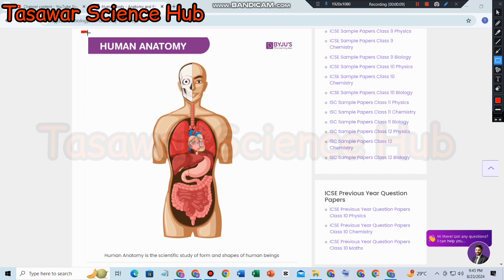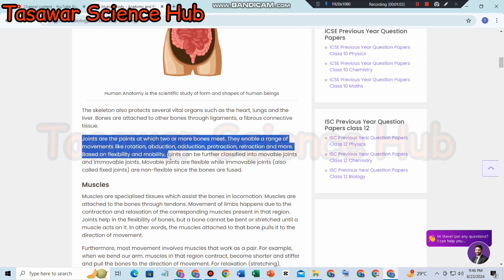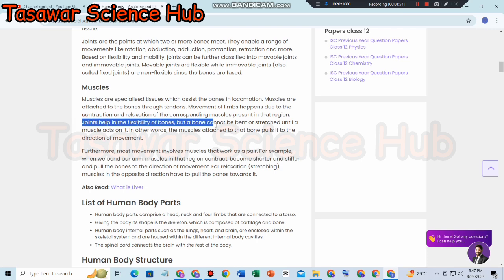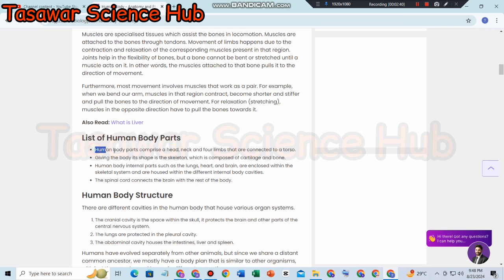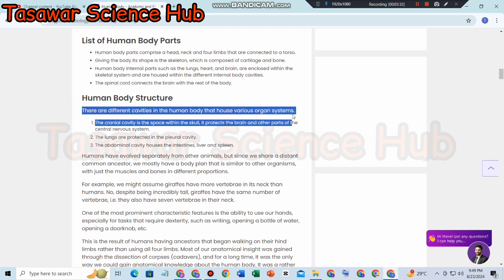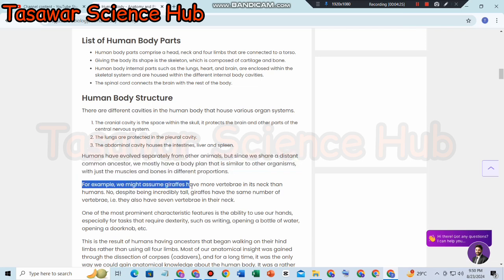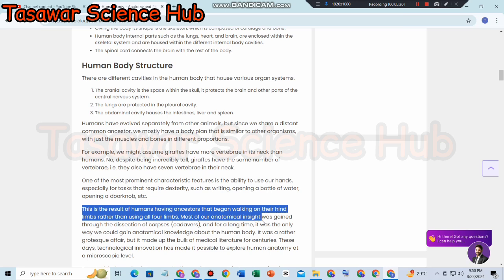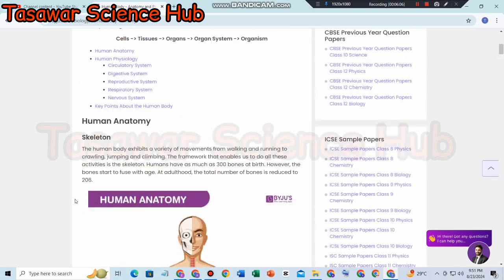What is Human Anatomy in Biology?